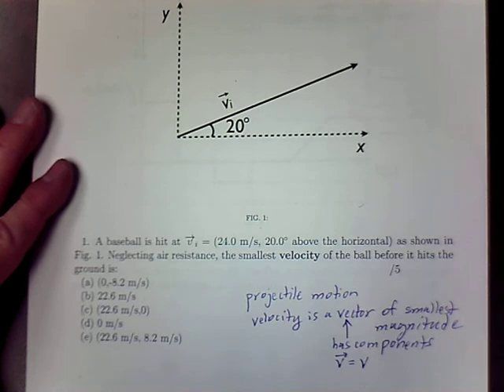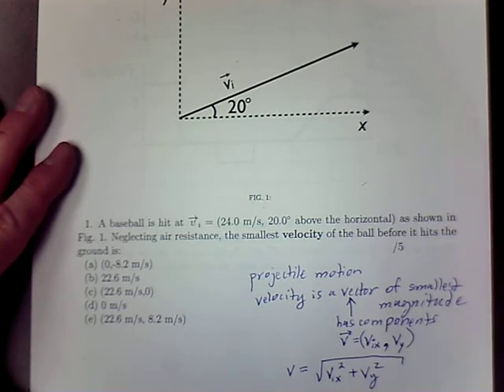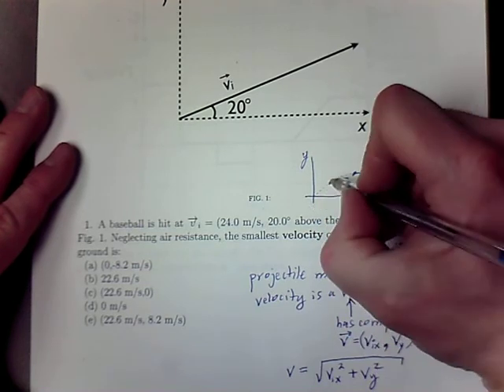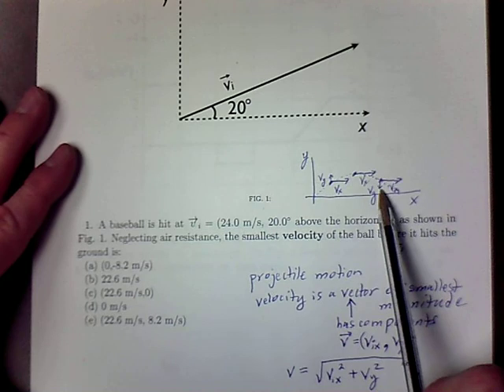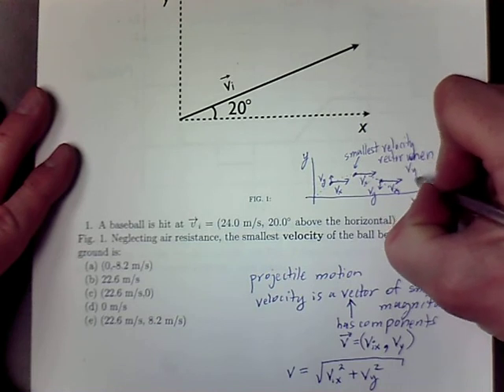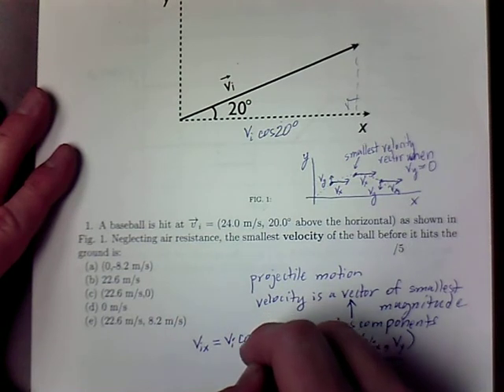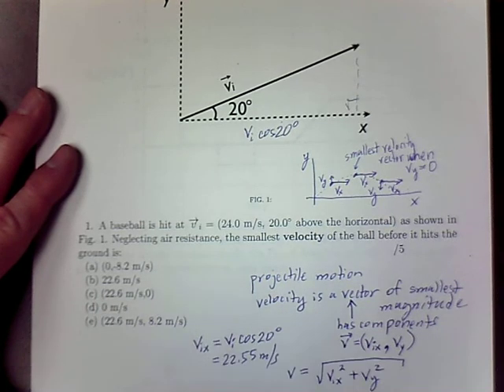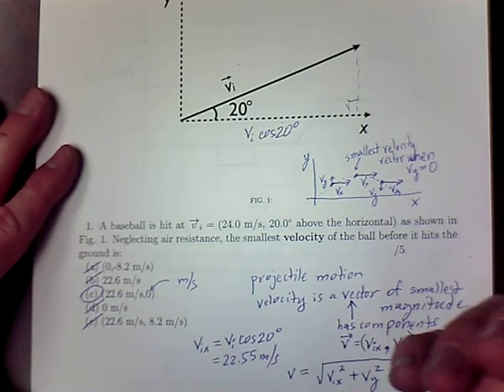112 Hopkinson midterm: firsttest